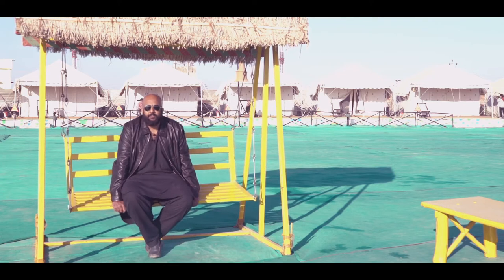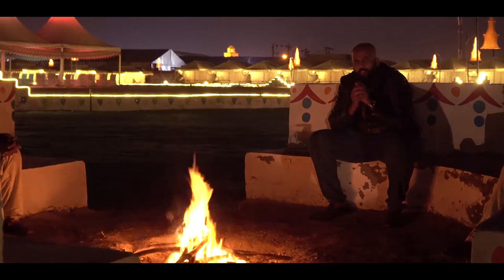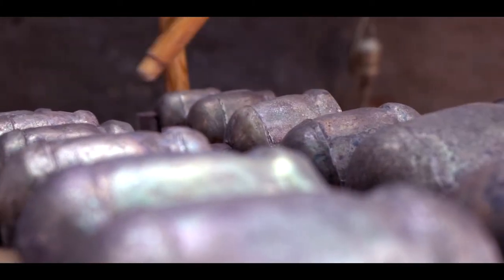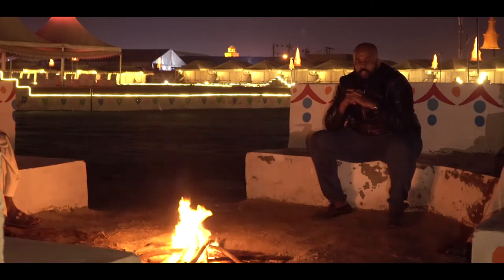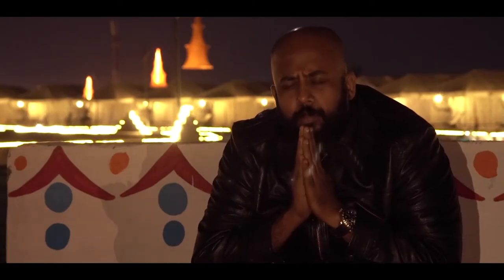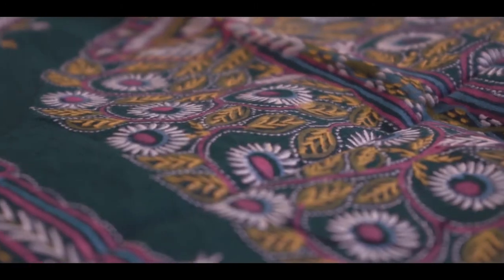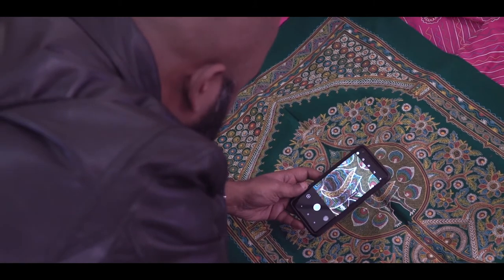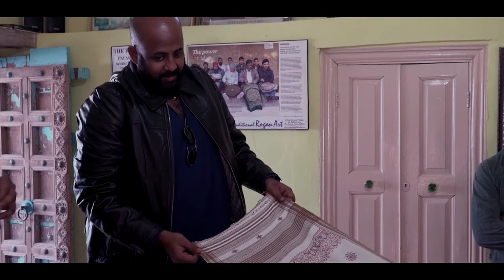Exploring the art and culture of the creative region of Kutch during a Gujarat Holiday at Rann Utsav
One of the harshest regions of India, the salt desert of Kutch is possibly one of the most colorful and creative places in Incredible India. Be it weaving, embroidery, pottery, blacksmith, acoustics, oil painting, Rogan art, lacquer ware, mirror work, leather work, traditional music, applique and so much more. I think its villages are a perfect art and culture holiday getaway and a fantastic shopping opportunity too. The Rann Utsav Tent city is a perfect place to explore all this from and its proximity to the White Rann ensures that you are never too far away from sunrises, sunsets and moon rises in the white salt desert.